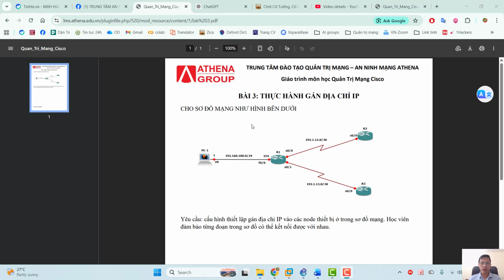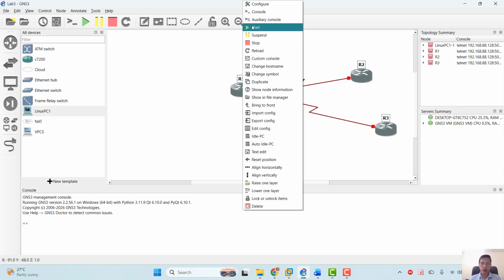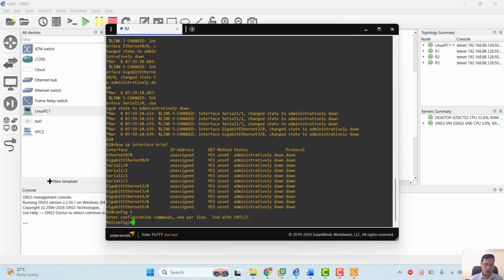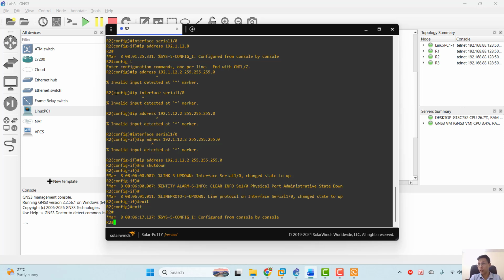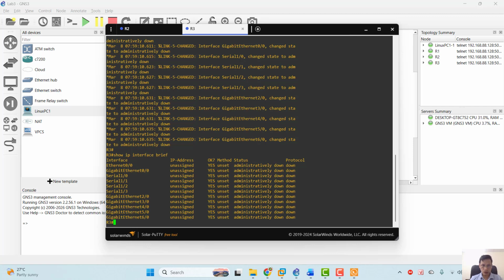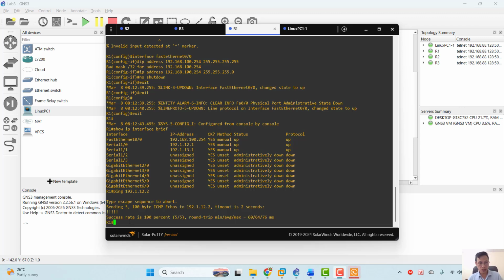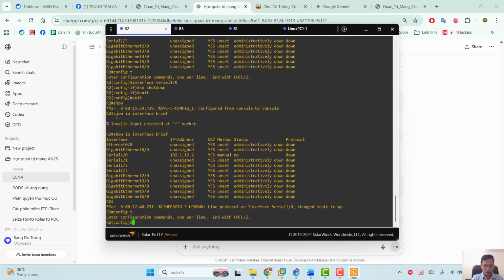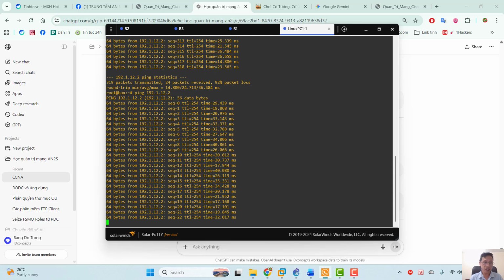IP Configuration for routers and Linux PC in GNS3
Basic line in GNS3 to config IP address for routers and PCs to that they can communicate with each other.